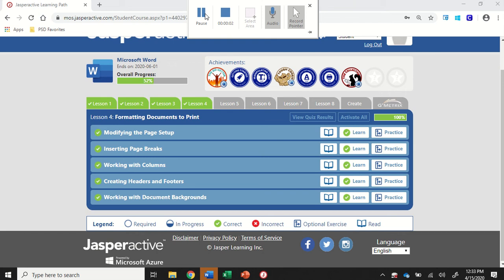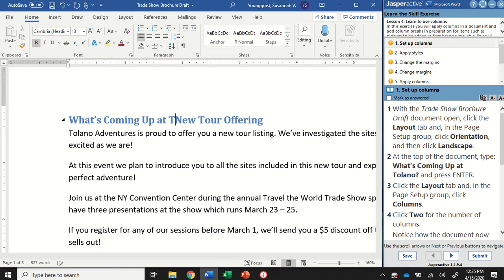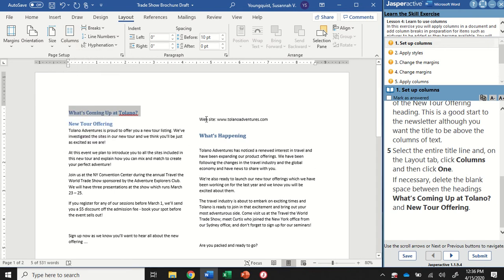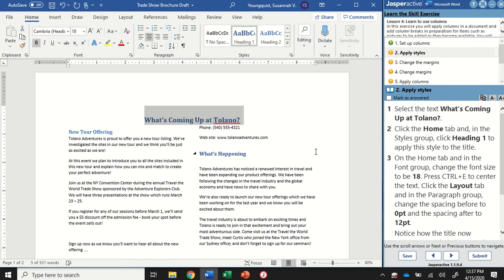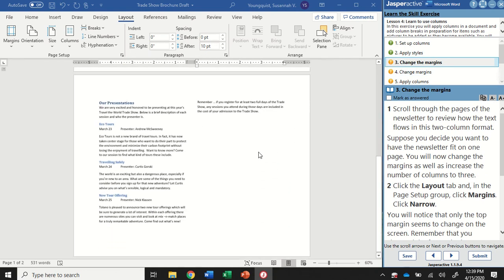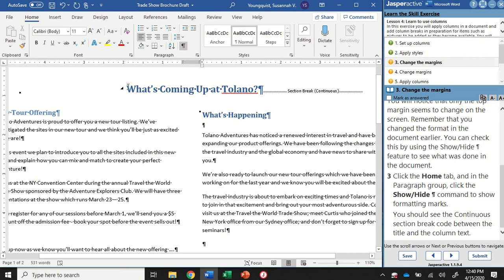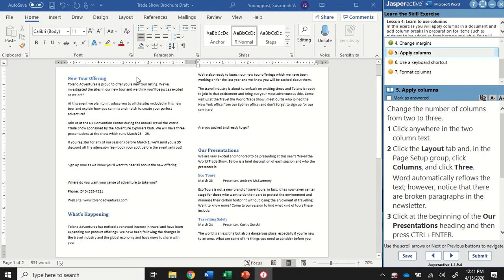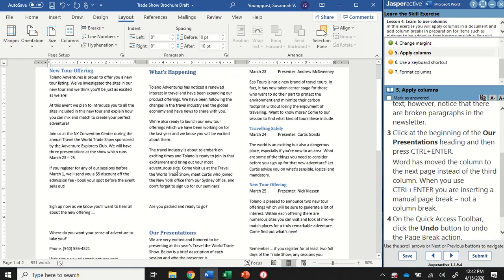JasperActive Word 2019 Lesson 4: Working with Columns